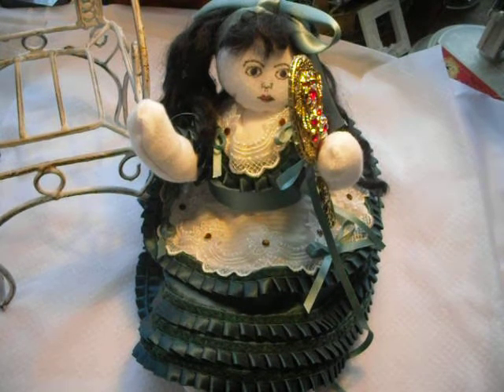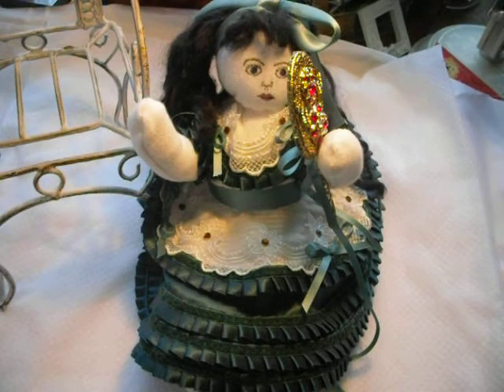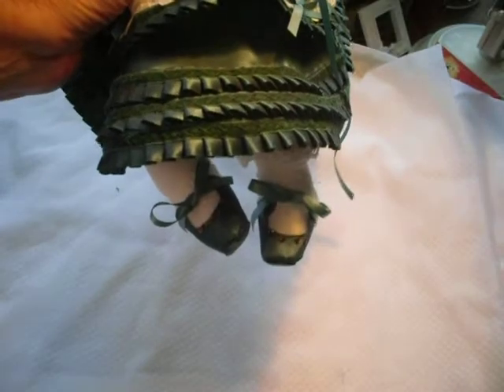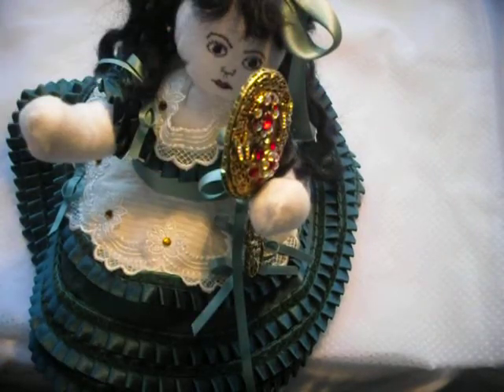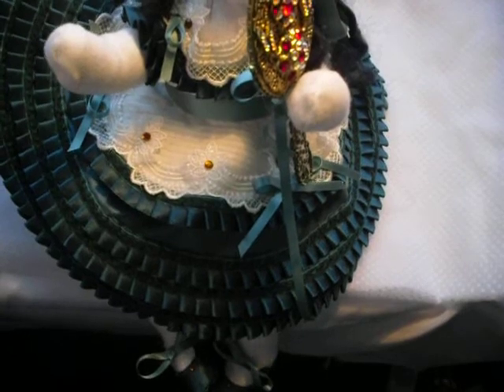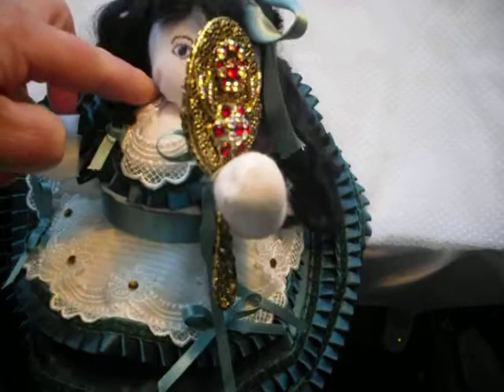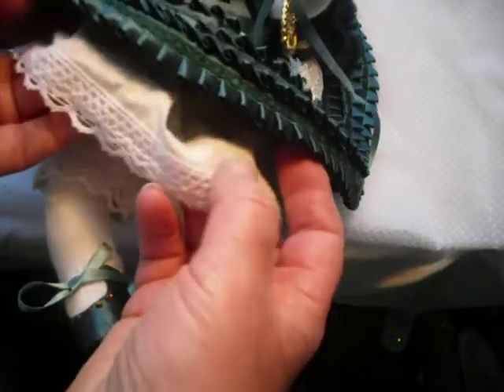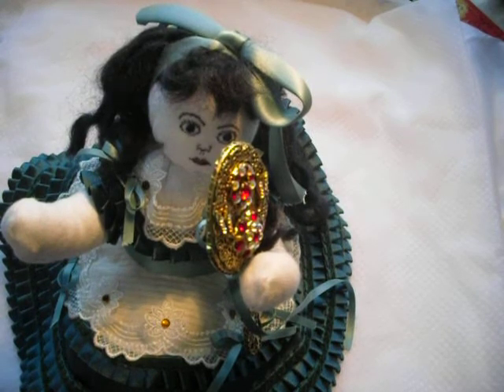Princess Alice Sock Doll with Armature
I made this doll from only from a single long white sock, for a competition in 2009. I dressed her as Princess Alice, one of the daughters of Queen Victoria, & she won me First Prize! I thought some of you who also dress dolls, or make dolls, might enjoy seeing her. TFW